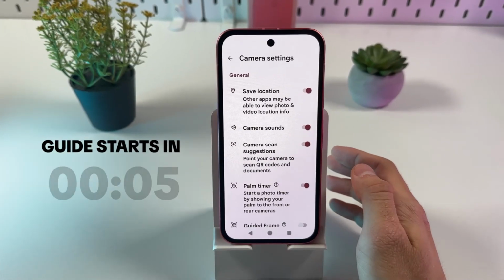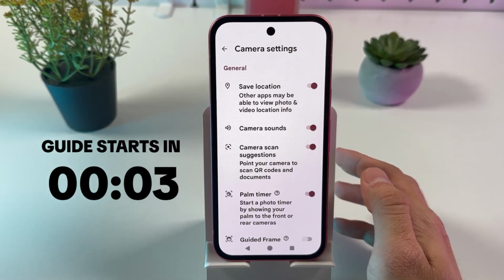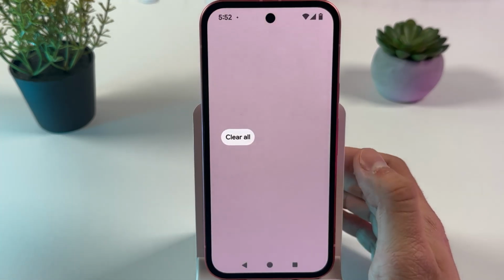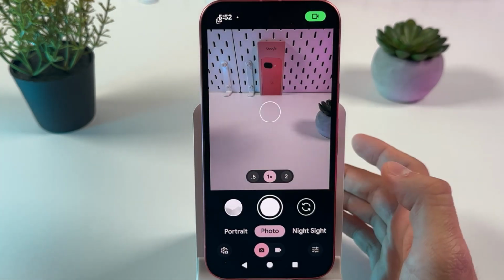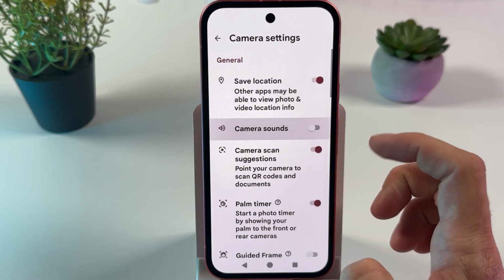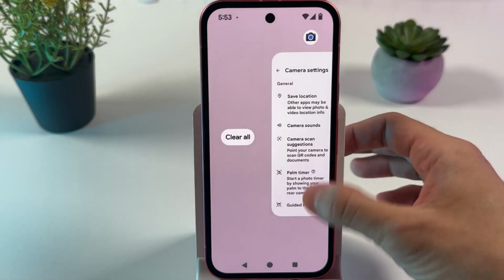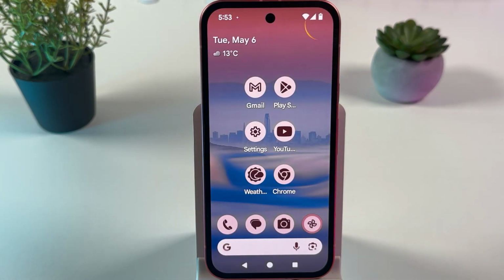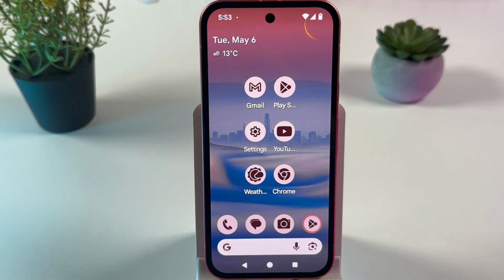How to Mute Camera Shutter Sound on Google Pixel 9a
Want to take silent photos on your Google Pixel 9a? In this video, I’ll show you how to mute or disable the camera shutter sound easily. You’ll learn how to adjust sound settings, use silent mode, and check regional camera sound restrictions. Perfect for taking pictures quietly without disturbing anyone!

This video also covers the following topics:
👉 How to Turn Off Shutter Sound on Pixel 9a
👉 Take Silent Photos on Android
👉 Pixel 9a Camera Tips and Tricks
👉 Step-by-Step Camera Sound Settings Guide